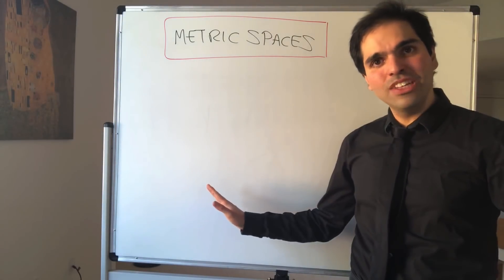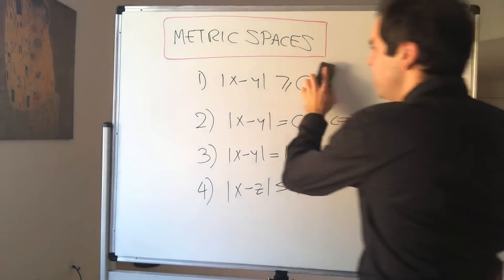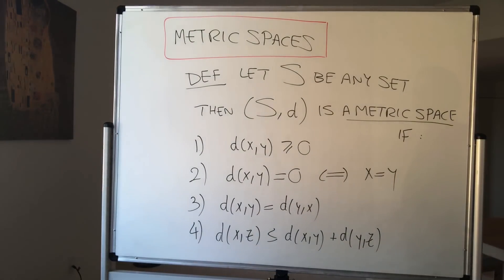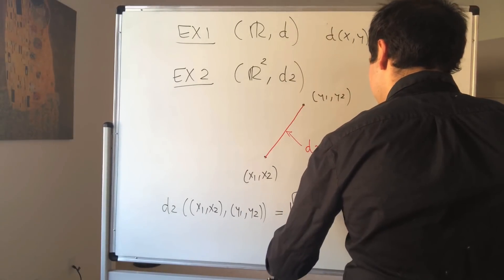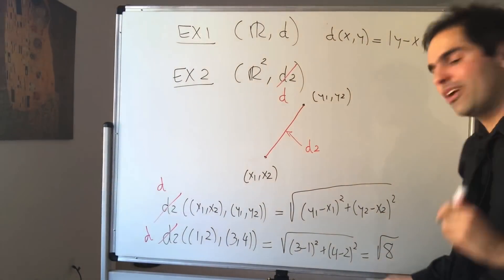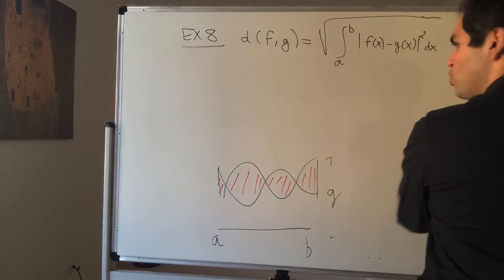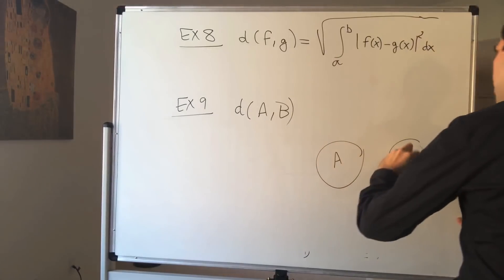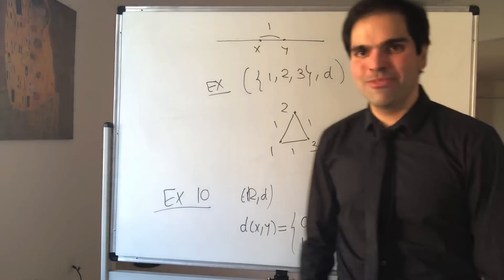What is a metric space ?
Metric space definition and examples. Welcome to the beautiful world of topology and analysis! In this video, I present the important concept of a metric space, and give 10 examples. The idea of a metric space is to generalize the concept of absolute values and distances to sets more general than R^k, and in fact a lot of results that we have in R (like convergence and compactness) can generalize easily to those spaces. Enjoy!